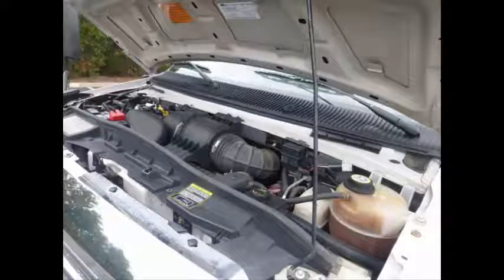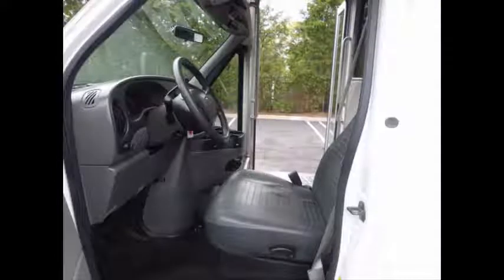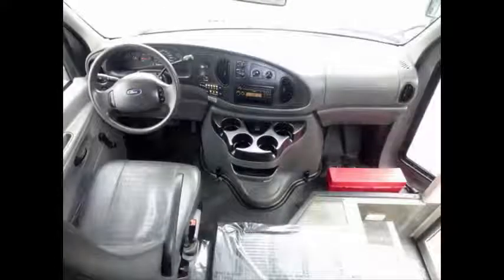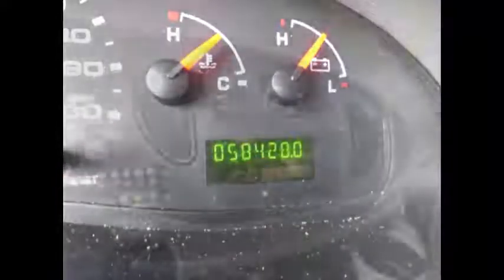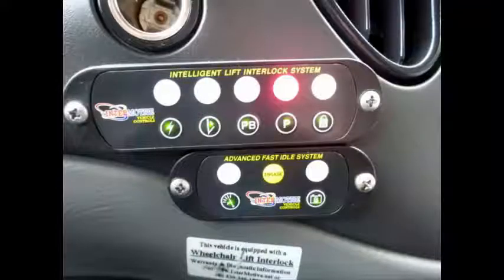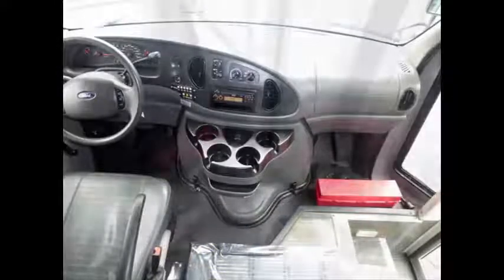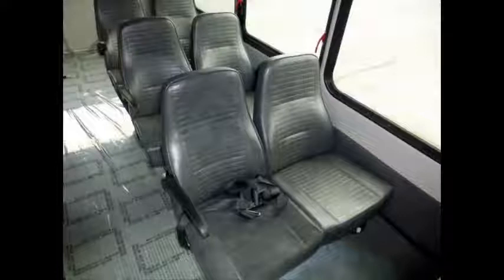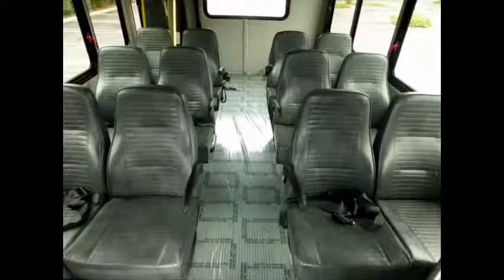Used starcraft buses for sale | 2008 Ford E350 Non-CDL Wheelchair Shuttle Bus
Used starcraft buses for sale For Adults Medical Transport Mobility ADA Handicapped
VIN #: 1FD3E35LX8DB46294
Stock #: A4863
Condition:Used Clear Title
Engine:5.4L V8 Triton
Transmission:5 Spd Automatic
Mileage:58,424
Drivetrain:Rear Wheel Drive
Exterior Color:White
Vehicle Overview
2008 FORD E350 12 + 2 PASSENGER NON-CDL SHUTTLE BUS WITH WHEELCHAIR LIFT

 FORD TRITON 5.4L V8 ENGINE & AUTOMATIC TRANSMISSION WITH OVERDRIVE.

HIGH CAPACITY FRONT & REAR AIR CONDITIONING AND HEAT - 12  PASSENGER SEATS WITH SEAT BELTS - ELECTRIC DOOR - ELECTRIC WHEELCHAIR LIFT  - AM/FM/CD STEREO - ANTI-LOCK BRAKES.

Major Vehicle Exchange presents this new style 2008 Ford Starcraft E-350 12 passenger with 2 wheelchair positions plus driver shuttle. Equipped with a economical and dependable Triton 5.4L V8 engine which delivers superb performance and power under load. This engine is well known for it's power and reliability. The bus is in great condition and has been thoroughly reconditioned, checked and road tested. This bus is very clean, fully equipped and is ready for use. It's seating arrangement is perfect for Tours, Charters, Shuttle Service, Church, Senior and Adult Daycare, Shopping Excursions, Retirement Homes, Handicapped Mobility, Schools and much more. Fully inspected and ready for immediate delivery. Accident Free One Owner Vehicle!

The automatic transmission shifts smoothly, and the drive train feels like new. All mechanical functions are in excellent working condition and all fluids have been checked and changed as needed. Comfortable accommodations for all passengers, including ice-cold front and rear air conditioning and a rear heating unit for the colder months. The tires are in very good to excellent condition. The exterior has just been touched up & fully detailed for an excellent appearance. The interior looks almost new and is very comfortable. Safety equipment is located throughout the bus includes seatbelts for all passengers.

FEATURES & SPECIFICATIONS:

Ford E-350 Super-Duty DRW Starcraft Non-CDL Wheelchair Shuttle Bus

Triton 5.4L V8 Gasoline Engine - Electric Wheelchair Lift - Electric Door -